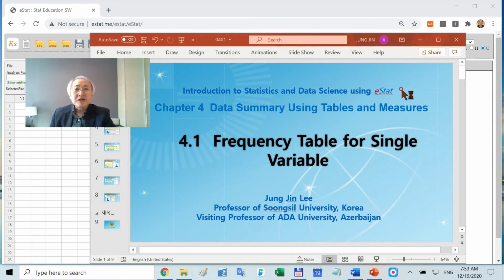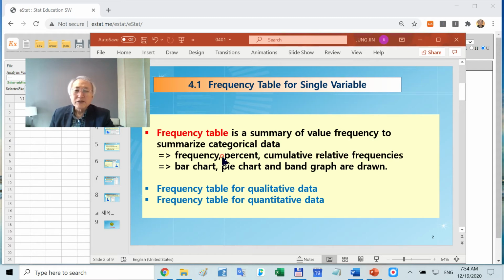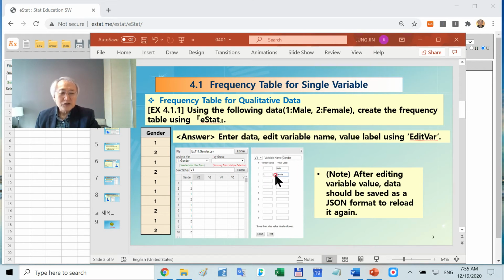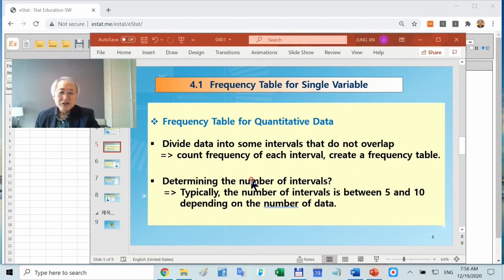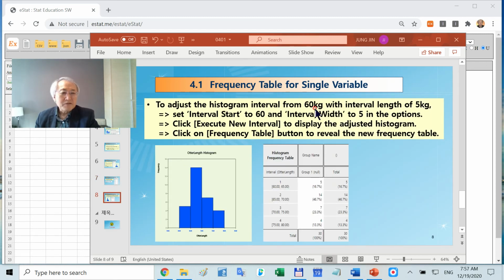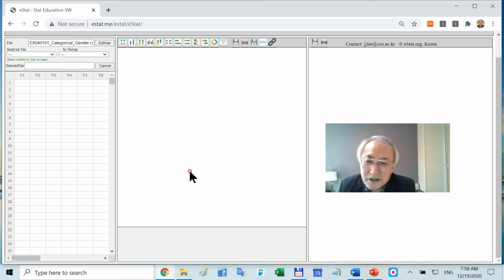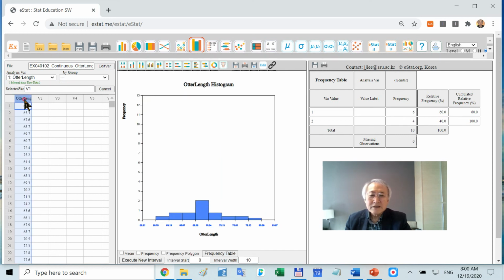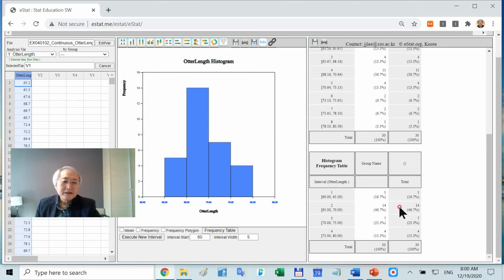0401 Frequency Table for Single Variable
4.1 Frequency Table for Single Variable